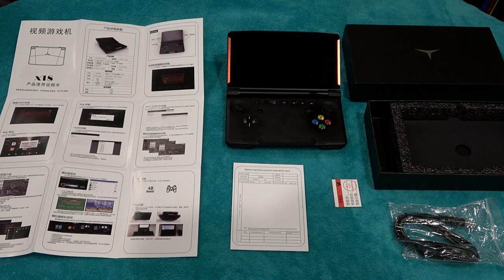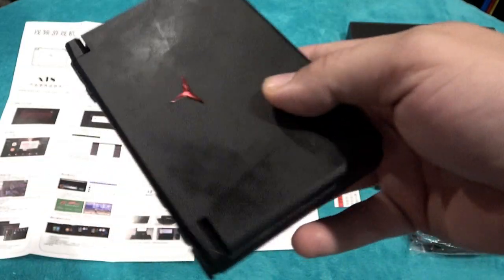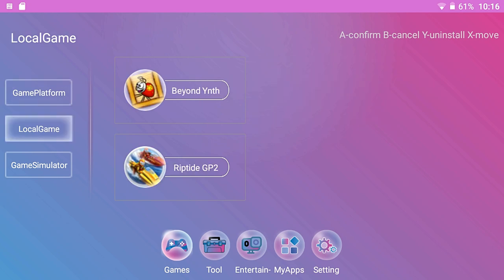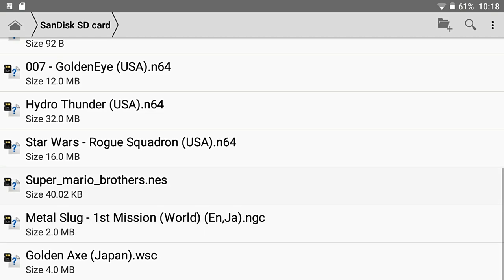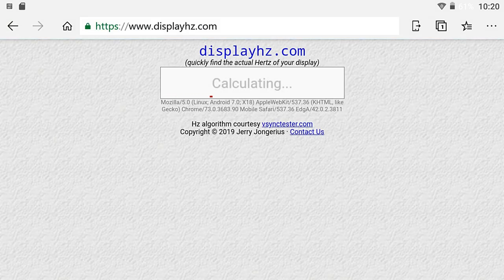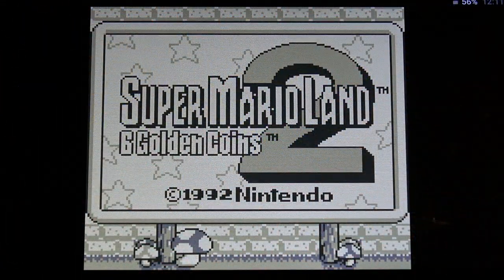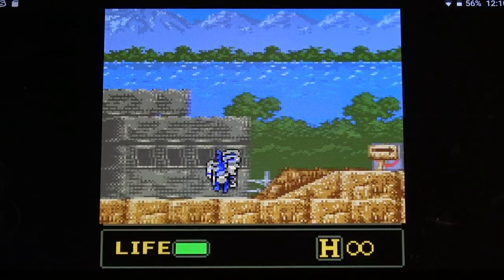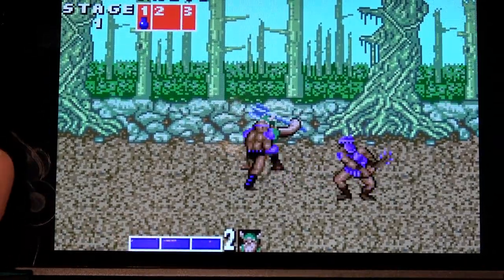PowKiddy X18 Review: A New Android Handheld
The PowKiddy is a Android OS A53 Quad-core CPU with a 5.5-inch touch screen.  It has 2+16GB of memory and supports micro SD cards.  In this video, I share my experiences with this handheld, test some emulators, screen hz, and explain the pros and cons of this device.
This product was sent to me from TomTop for reviewing purposes